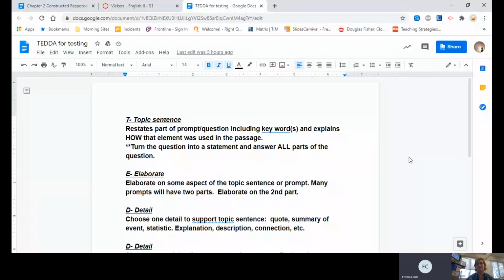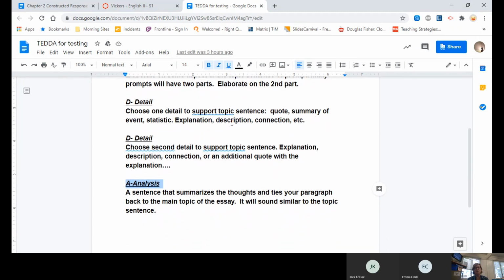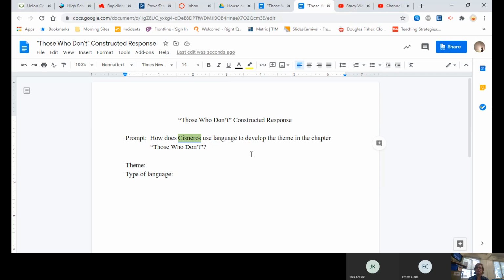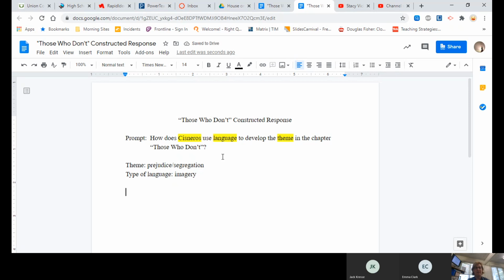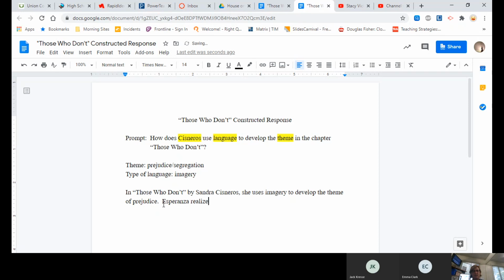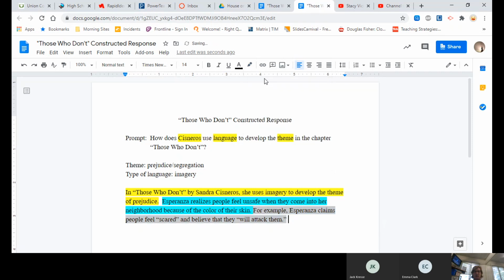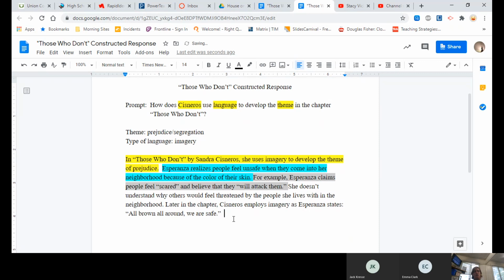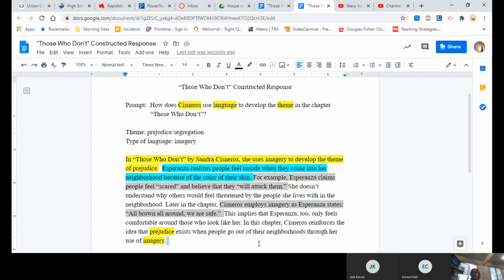"Those Who Don't" Constructed Response Model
Students will use this model to help them understand the TEDDA format for constructed responses.